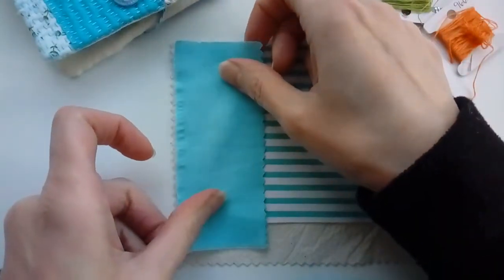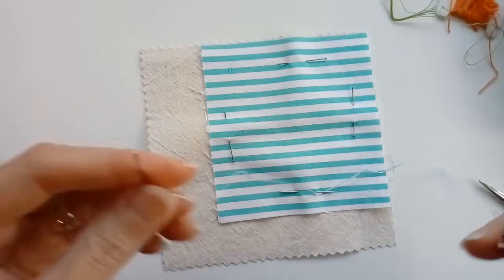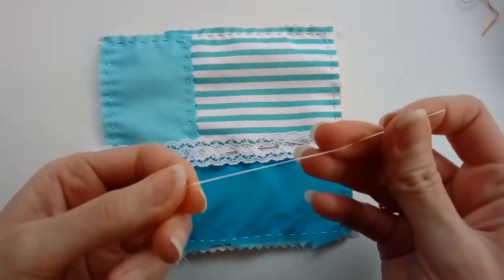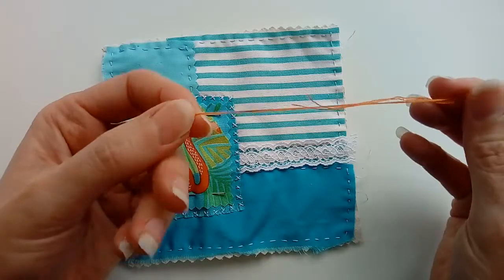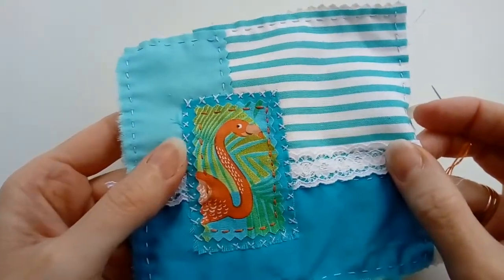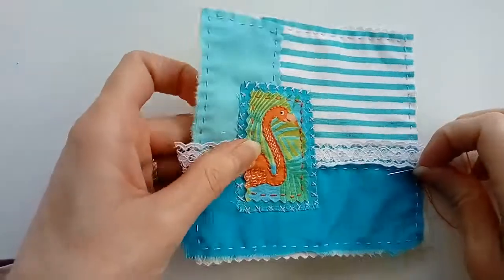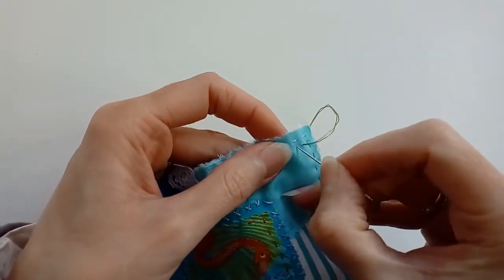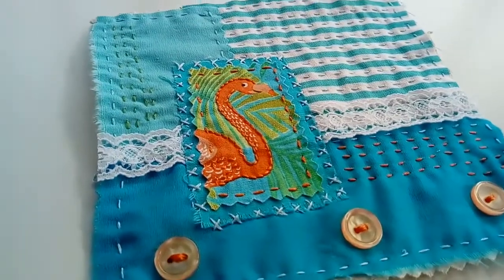Slow Stitch - Flamingo Fabric Collage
Slow stitching a flamingo themed fabric collage.

This one has a brightly coloured, tropical flamingo theme.

I take you through the process of laying out each fabric piece and hand stitching them together with simple stitches to add texture and colour.

Slow stitching is both a relaxing and creative way to unwind.

Once the piece of textile art is completed, it may be framed or incorporated into other projects e.g. in fabric journals, on cushions or bags.